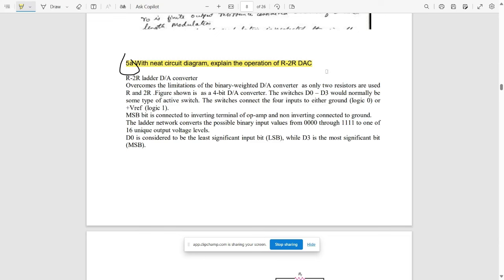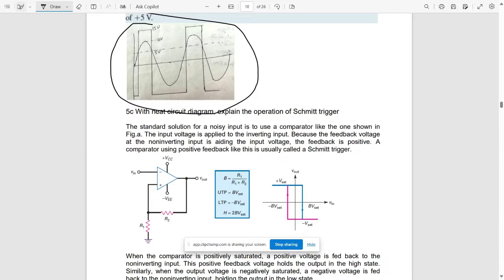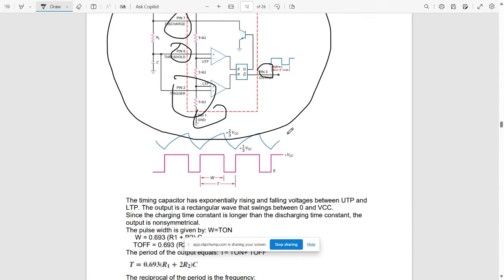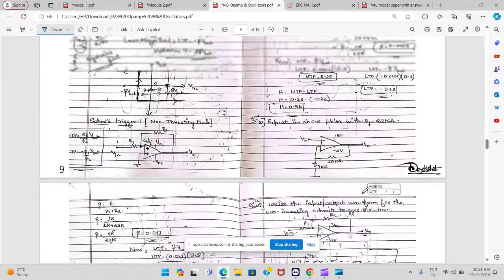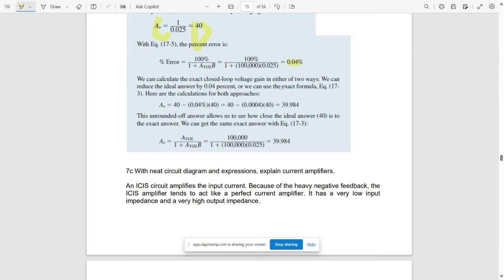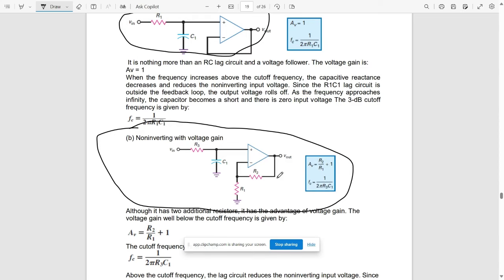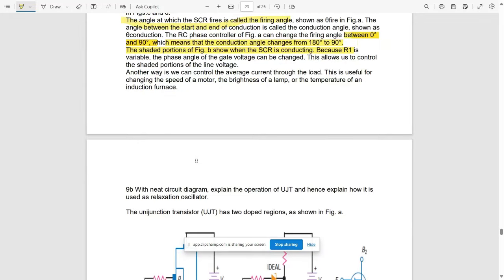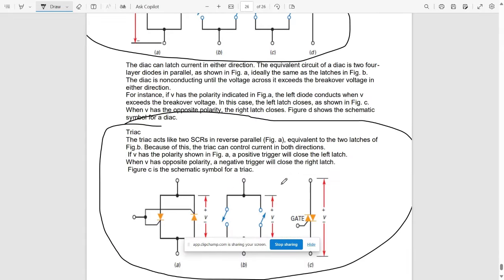EPC BEC303 Model Question Paper solution-part 2 With Important Questions 3rd sem ECE 2022 Scheme VTU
0:00 Introduction
0:31 Question 5A: R2R Digital to Analog Converter
2:16 Question 5B: Determining Trip Point and Plotting Waveforms
3:26 Question 5C: Smith Trigger Operation
5:21 Question 6A: Astable Multivibrator using 555 Timer
6:16 Question 6B: Wien Bridge Oscillator
7:10 Important Concepts from Module 3 (Op-amp and Oscillators)
9:12 Question 7A: Negative Feedback Amplifiers
10:23 Question 7B: Calculating Feedback Parameters
11:34 Question 7C: Current Amplifiers (ICIS)
12:18 Question 8A: Classification of Filters
13:33 Question 8B: First Order Low Pass and High Pass Filters
14:52 Important Concepts from Module 4 (Feedback Amplifier Block)
15:45 Question 9A: SCR Phase Control using RC Firing Circuit
16:50 Question 9B: UJT as a Relaxation Oscillator
17:46 Question 10A: Four Layer Diode Breakover Characteristic
18:14 Question 10B: IGBT (Insulated Gate Bipolar Junction Transistor)
18:55 Question 10C: Bidirectional Thyristor (DIAC/TRIAC)